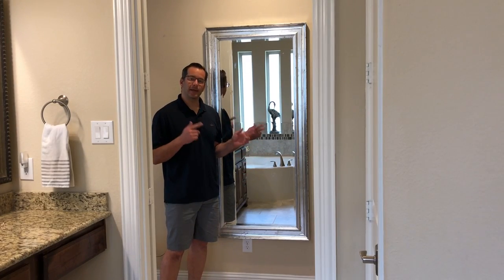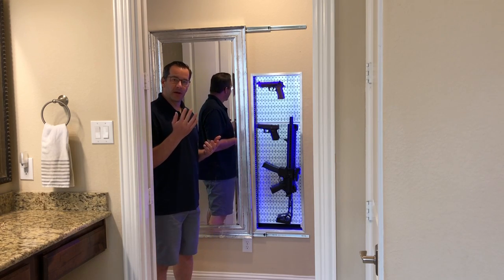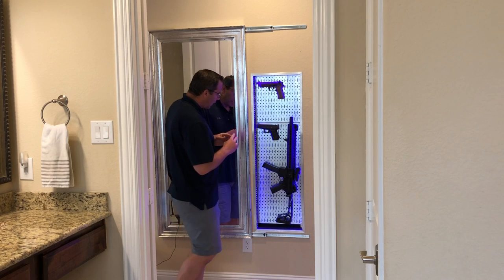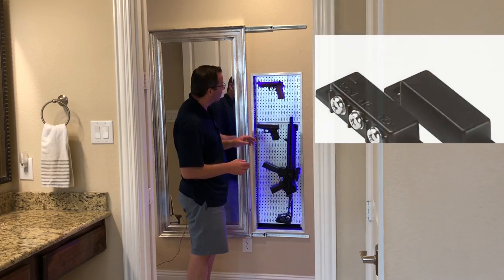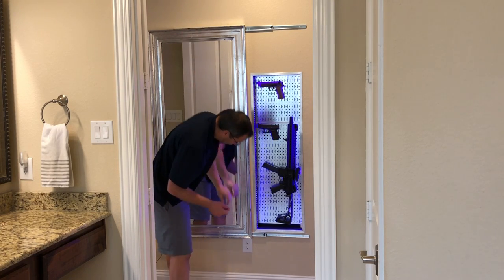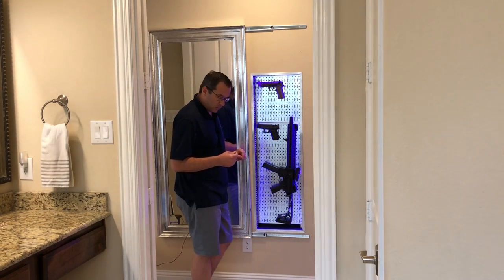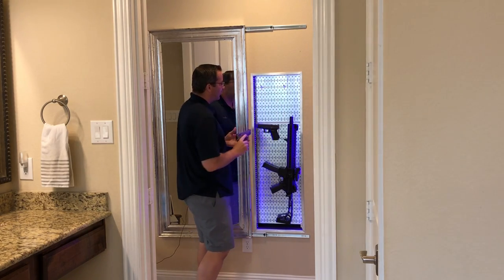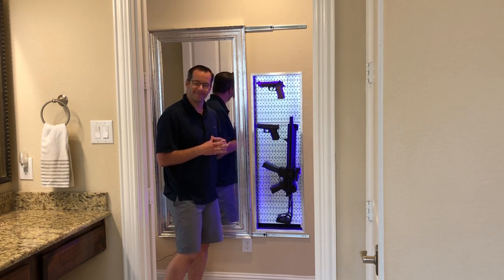Store guns in the wall?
Here are some of the items I used to build a storage area behind a sliding mirror:
Peg Board
Drawer Sliders
LED Lights and Remote
Magnetic Switch
Power LEDs from battery